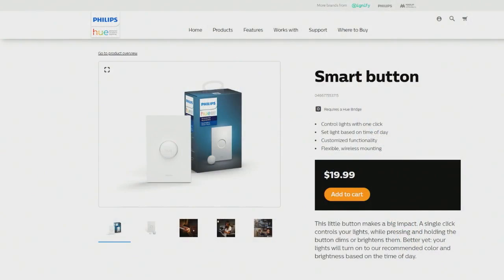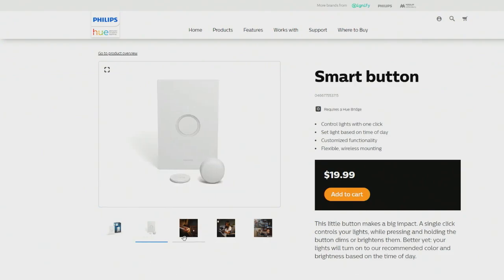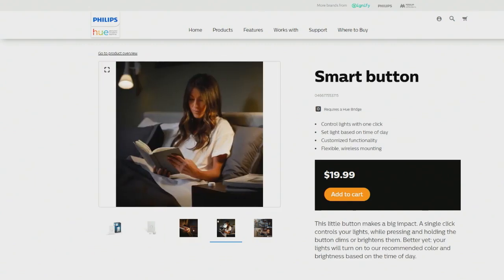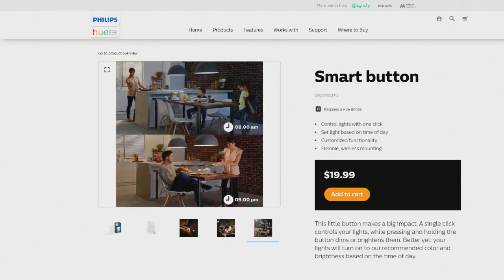Philips Hue Smart Button Impressions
On Smart Tech Today, Matthew Cassinelli details his experience with the Philips Hue Smart Button, which can control lights with one click!

Hosts: Matthew Cassinelli, Mikah Sargent